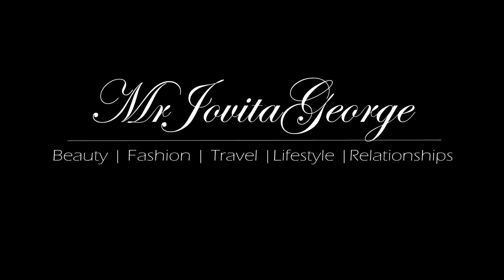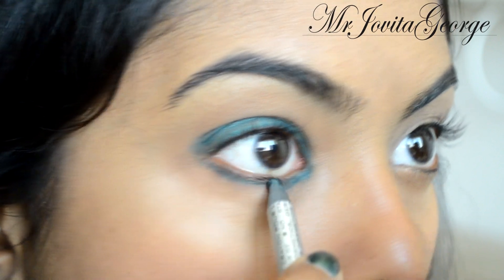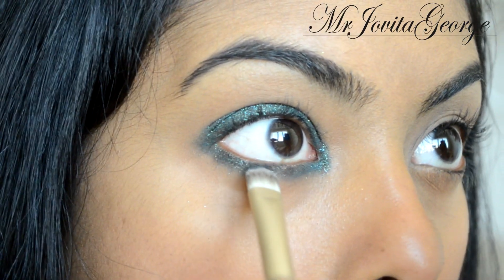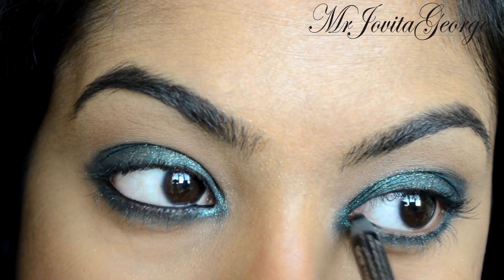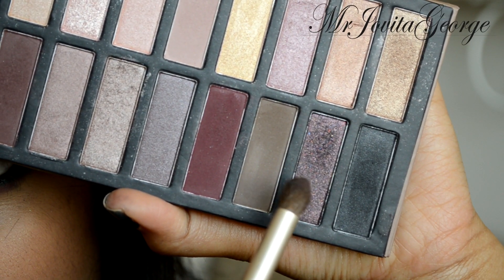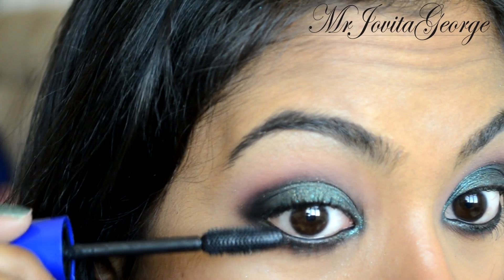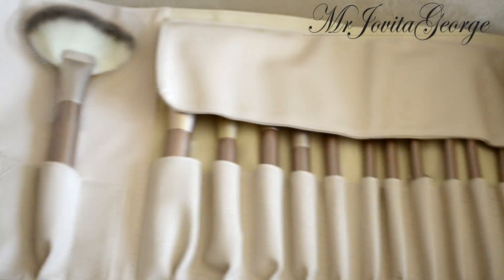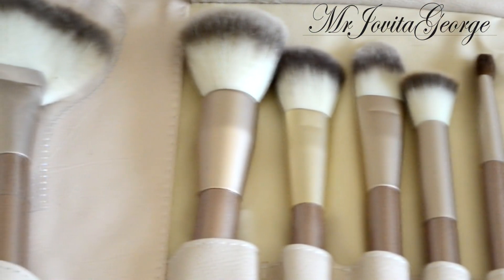Emerald Green Sparkly Smokey Eyes - Eid Makeup Tutorial using Urban Decay Moondust eyeshadow Zodiac.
Emerald Green Sparkly Smokey Eyes - Eid Makeup Tutorial
A beautiful green smokey eyes for brown eyes and tan/ dark indian skin

Urband Decay moondust eyeshadow - Zodiac
MUFE HD 173
MAC/ ELF lipliner in spice
L'oreal Aishwarya Rai signature lipstick
COLORBAR kohl pencil in jaded
Bourjois blush in Rose Amber